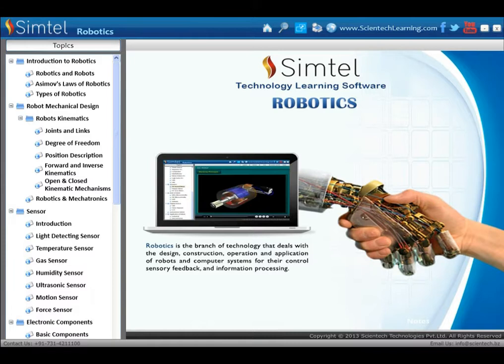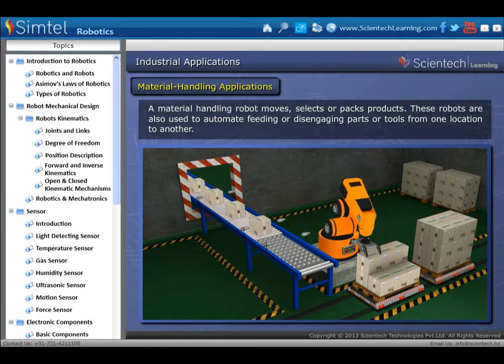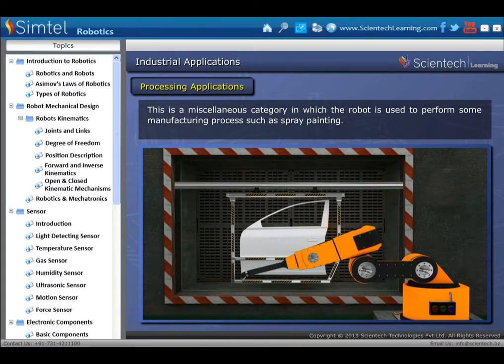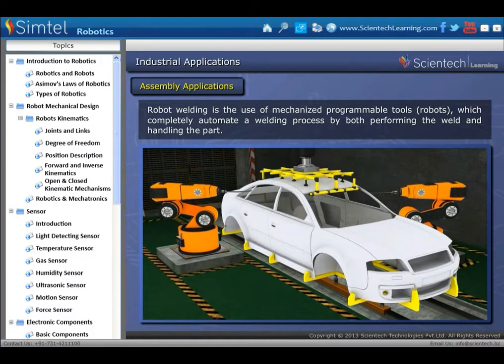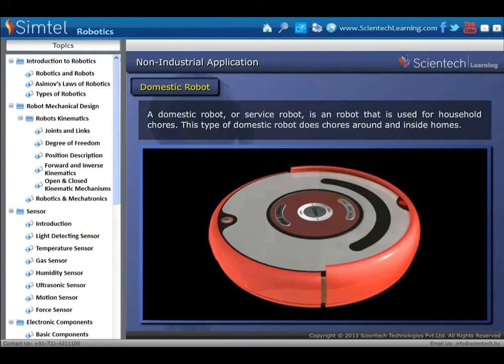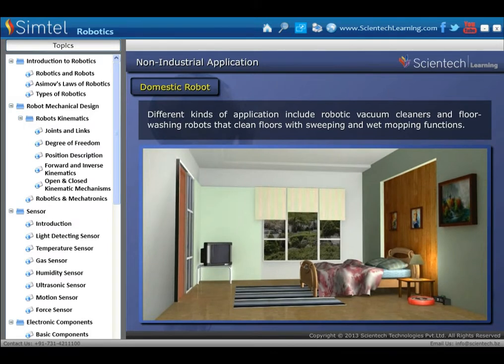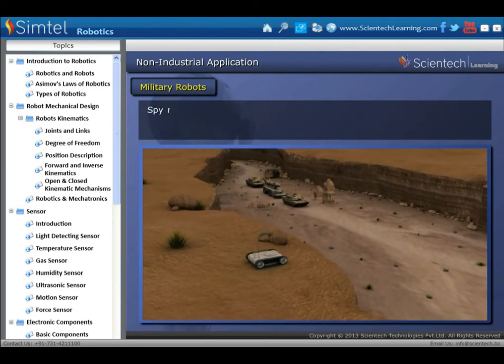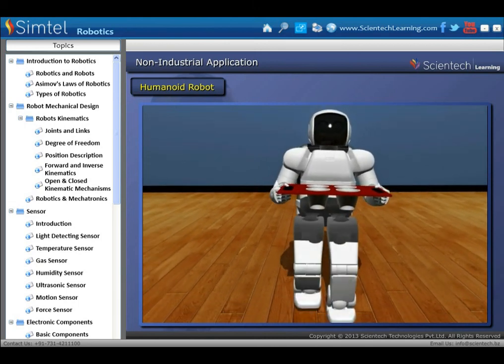Application of Robots (Industrial and Non-Industrial) - Simtel Robotics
Learn Application of Robots, Industrial and Non-Industrial Applications such as Material Handling, Processing, Assembly, military and commercial Application etc. of Robot in an innovative way with animations, graphics and visual explanation.

This video covers only Application of Robots, Industrial and Non-Industrial Applications such as Material Handling, Processing, Assembly, military and commercial Application etc..In our Simtel Robotics software other topics include:

Introduction to Robotics: Robotics and Robots, Types of Robot
Robot Mechanical Design Basics
• Basics of Physics: Force, Torque, Acceleration and Velocity, Friction, Magnetism, Electromagnetism
• Robots Kinematics: Joints and Links, Degree of Freedom, Forward and Inverse Kinematics
Electronics Components
• Basic Concepts: Atom, Electric Charge, Introduction to Electricity, Sources of Electricity
• Basic components
• Breadboard
• Types of Battery
• Types of Switch
• Power Source
• Regulator IC's
• Operational Amplifier
• 555 Timer
• Motor Drivers IC's
• Logic gates IC's
• ADC
• DAC
Sensor: Introduction, Light Detecting Sensor, Temperature Sensor, Gas Sensor, Humidity Sensor, Ultrasonic Sensor, Motion Sensor, Force Sensor
Actuators: DC Motor, Stepper Motor, Servo Motor
Brain of Robot: 8051 Microcontroller, AVR Microcontroller, PIC Microcontroller, Arduino
Display Devices: LED, Seven Segment, LCD
Measuring Instruments: Multimeter, Oscilloscope
Autonomous Robot
Application of Robot: Industry Application, Non-Industry Application